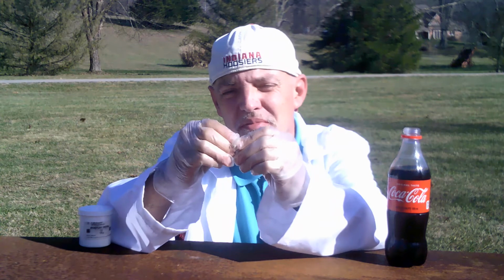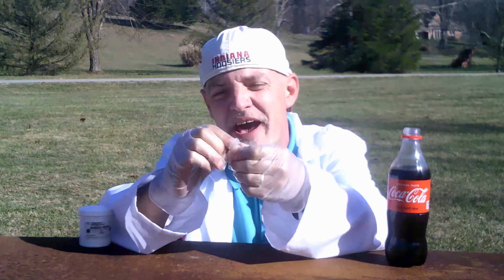MIXING SODIUM METAL WITH COKE!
Sodium Metal is a highly reactive chemical when it comes into contact with humidity or other moisture. It can produce toxic gas and burst into flames. It must be shipped in mineral oil when being sent to someone from the lab to keep it stable so that it will not explode. So today I am going to test it by dropping a huge piece of it into a bottle of Coke to see what happens.